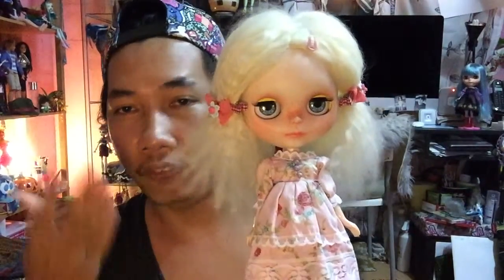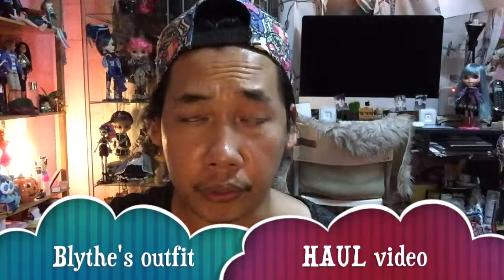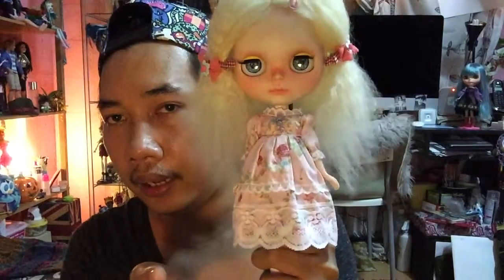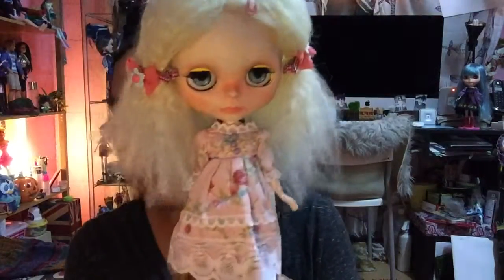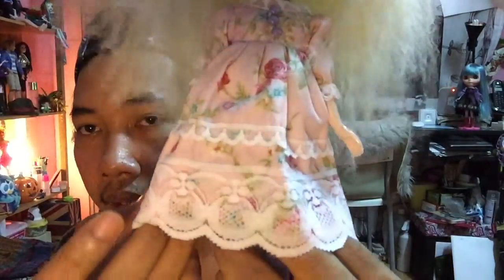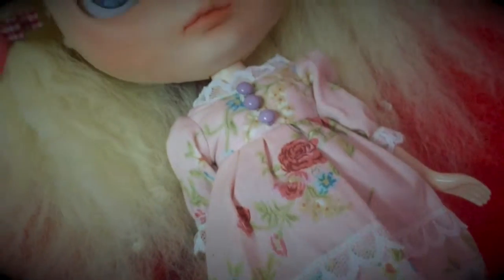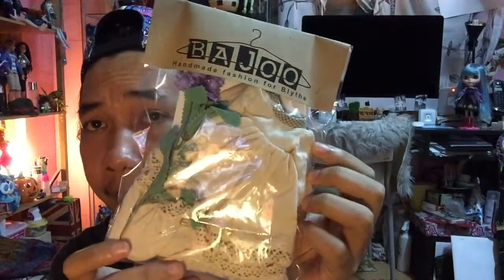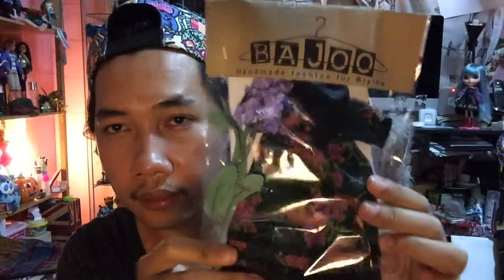Blythe's outfit HAUL video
First of all apologize for my English because English was not my everyday language.. but i try my best... this video is about OUTFIT BLYTHE'S review... hope you guys enjoy the video!! thanks you in advance. love y'all!!!